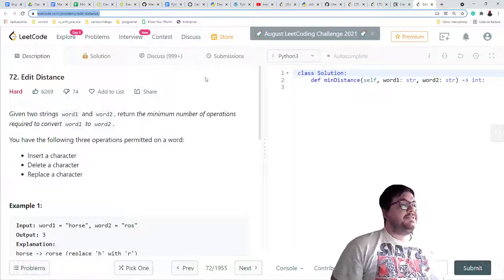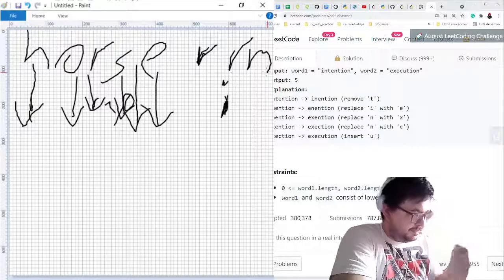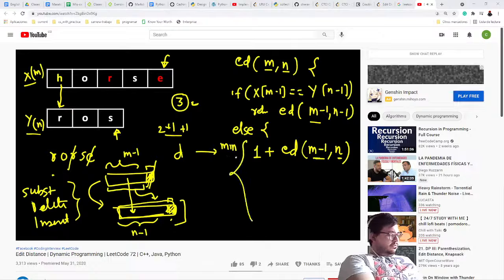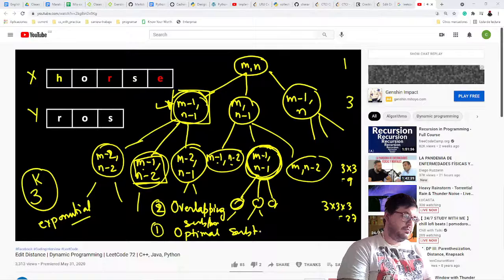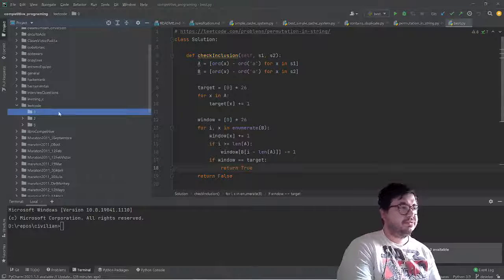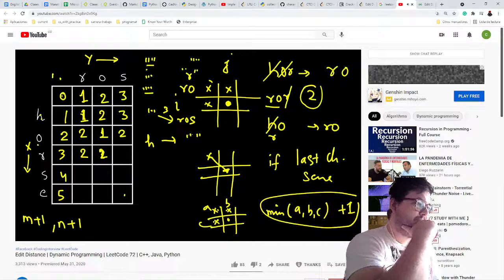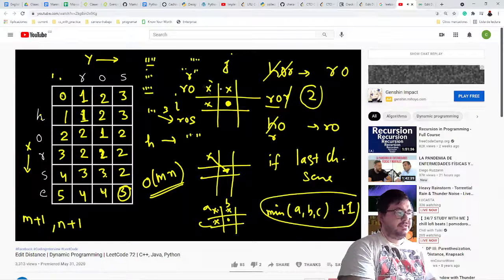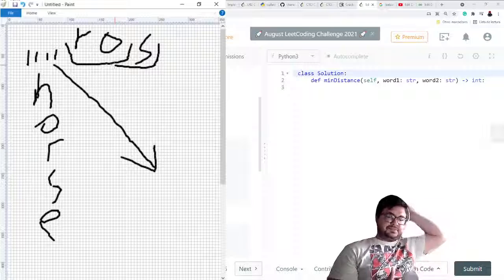[Programming, Livestream] Solving Edit Distance Leetcode part 1 (CTCI part 3)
Please help me practice my English by correcting in the comments anything that sounded wrong to you.